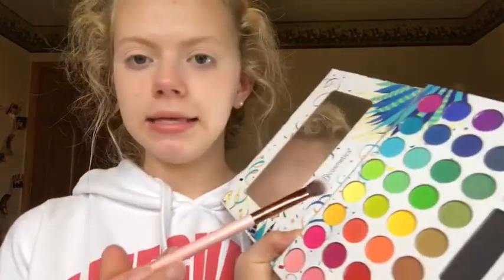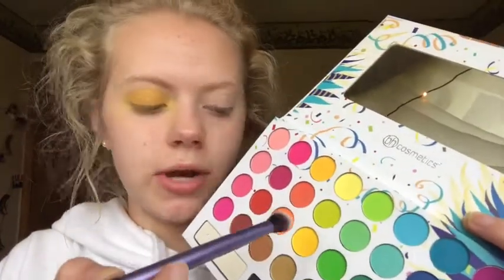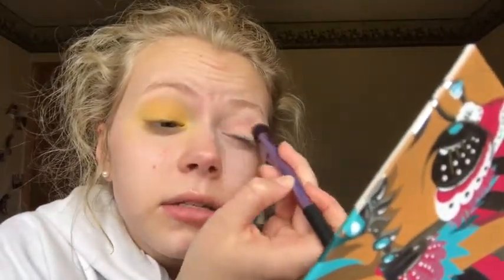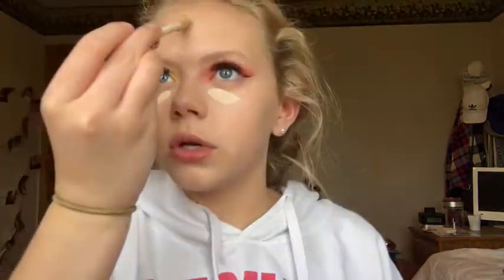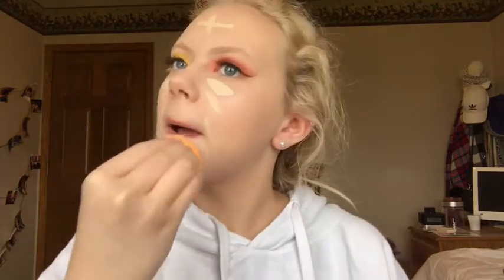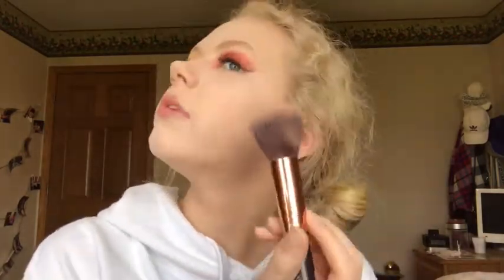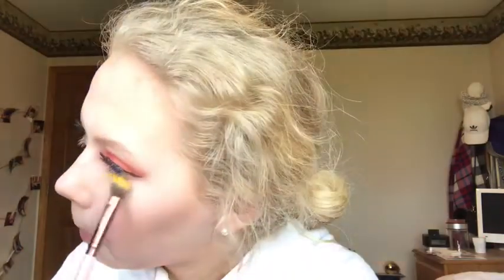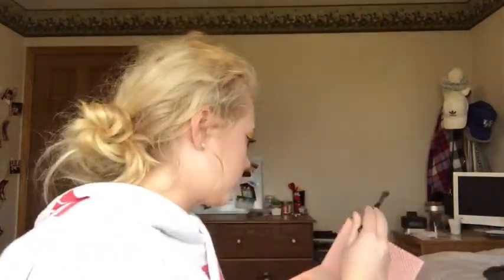two toned tutorial | Tori Linn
hey, i’m tori! i’m just your typical 14 year old girl who loves makeup! i film lots of tutorials like colorful looks, grwm, cut creases, smokey eyes, and much more! sometimes i film music of the months, q&a, fashion, and even vlogs! i hope you enjoy! make sure to comment, like and subscribe ;)